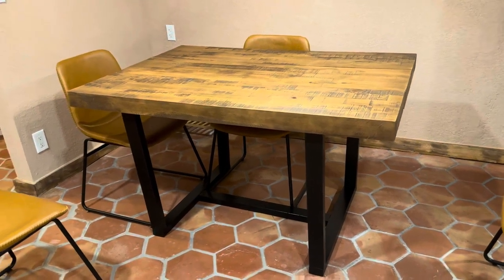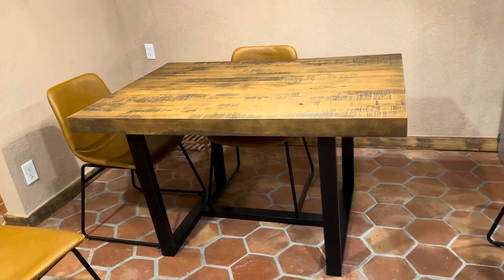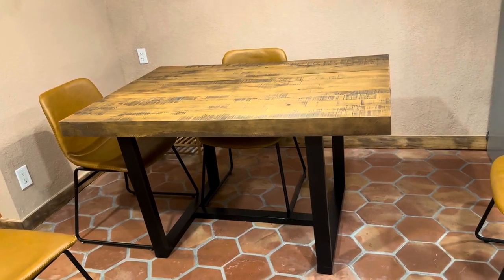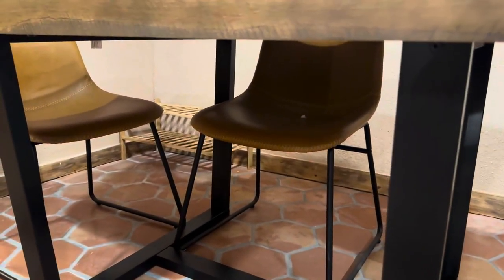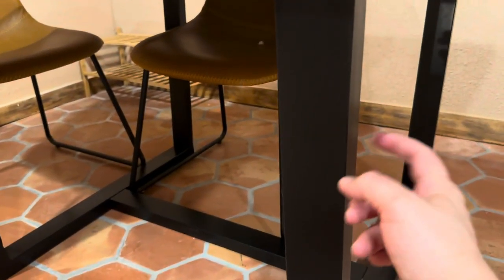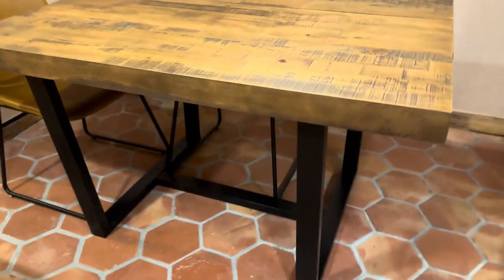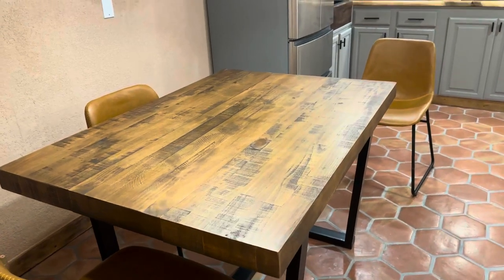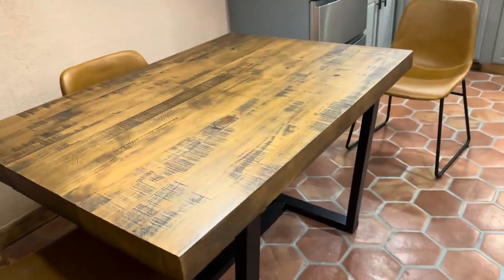HONEST Review of The Modern Solid Wood Dining Room Table